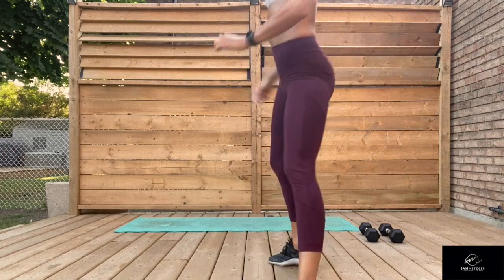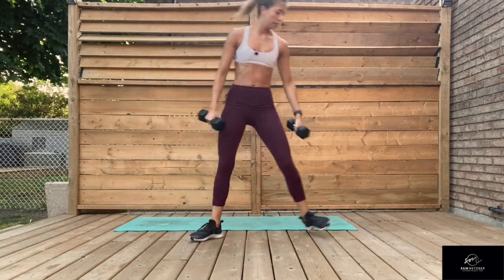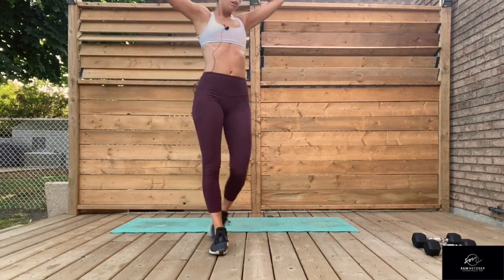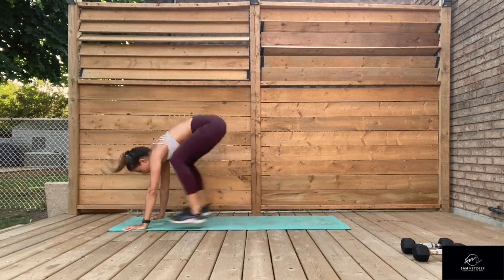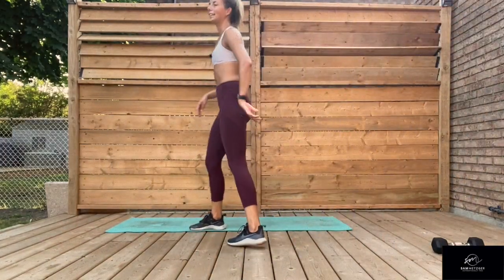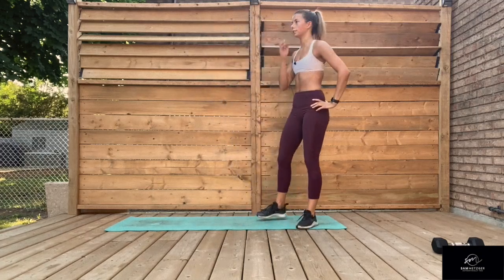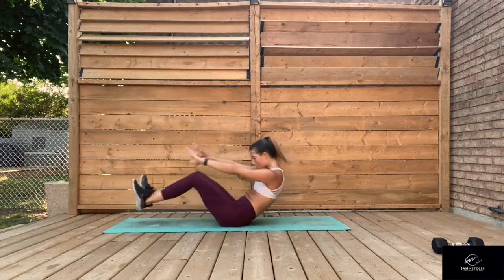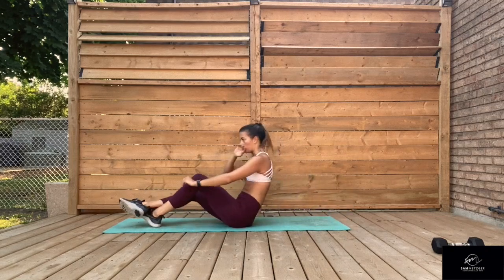HOME WORKOUT | STRENGTH HIIT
option to bring dumbbells or an object to do bicep curls (don’t need to be heavy)

warm up

front and back arm circles (10 each way)
alternating toe touches (20 total)
30 high knees
30 butt kicks

circuit 1 | 4 sets | 40 secs on / 20 sec off

-half burpee to squat hold
-10 quick feet to 4 spidermans
-reverse lunge, curl to press
-plank reach to plank jack (advanced move your arms to the side with your plank jack)

circuit 2 | 3 sets | 40 secs on / 20 sec off

-squat to leg tap to jump squat (alternate leg taps on both sides)
-5 jumping jacks to 1 full burpee
-inch worm down to push up back up to a jump squat

ab finisher | 2 sets | 40 sec on / 10 sec off

single leg fever kick crunches (switch leg at 30 secs)
v ups (option to use a weight)
plank reaches (option to go on knees)
oblique crunches (switch after 30 secs)